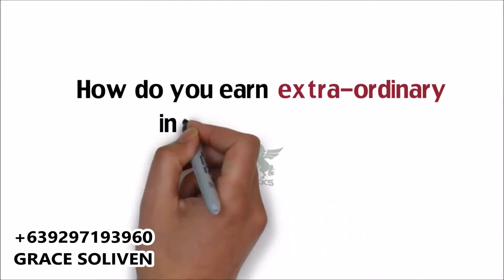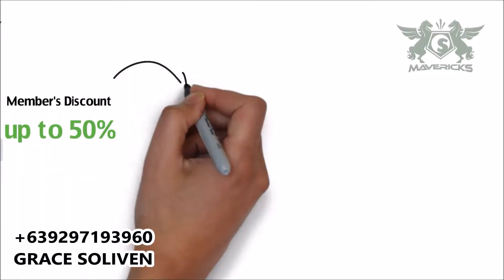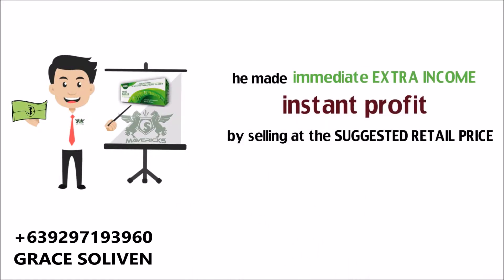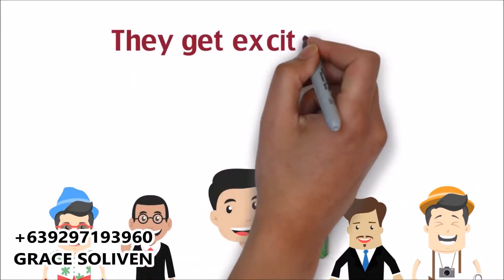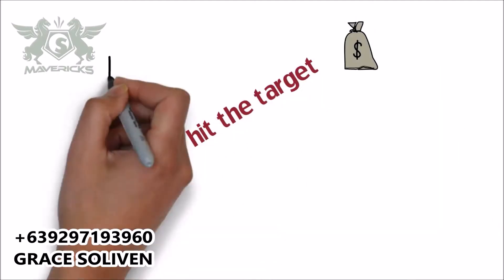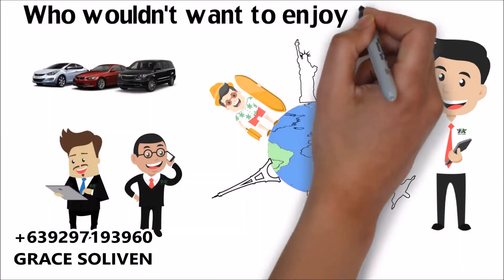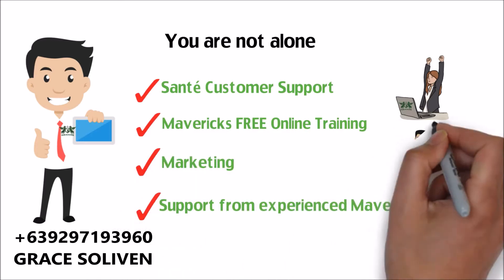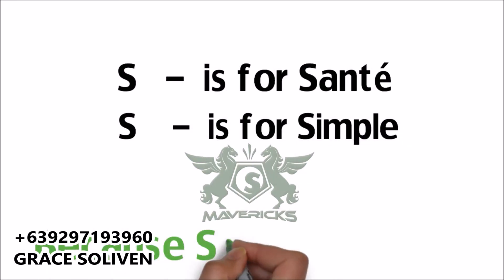Sante is Simple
Watch this video. Makakatulong ito sa pagstart mo ng iyong Sante business. :)